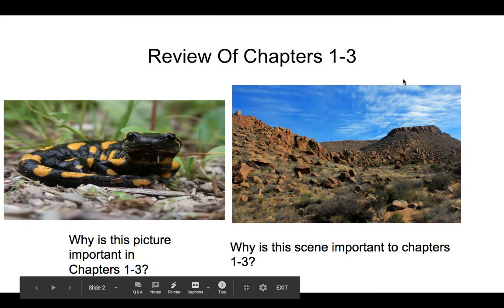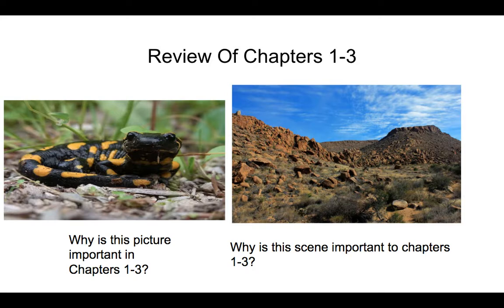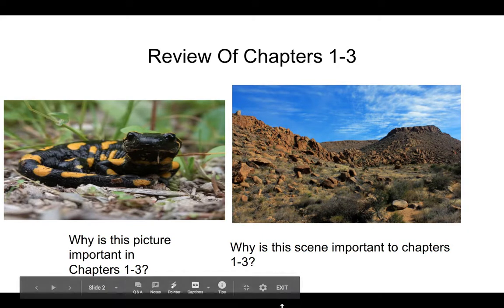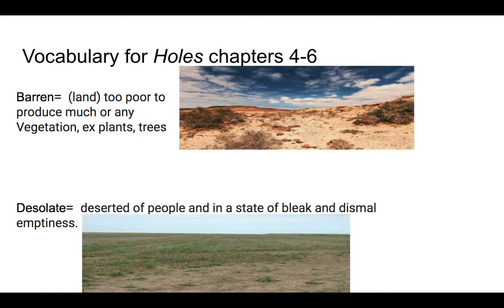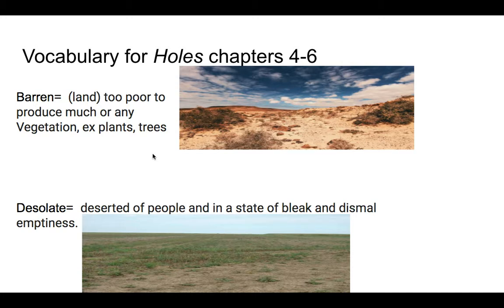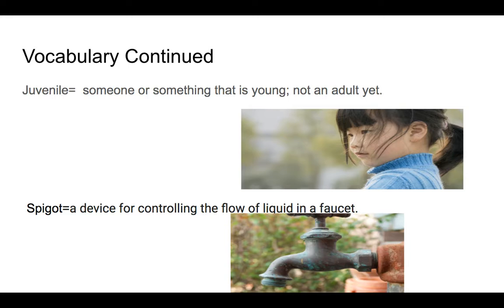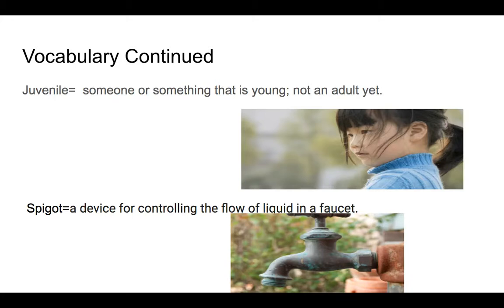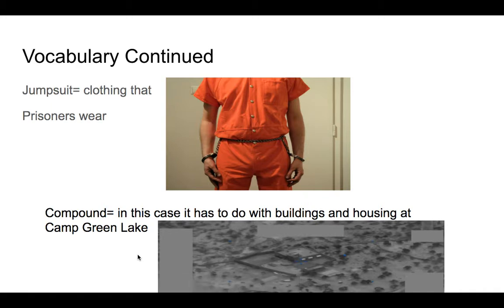Day 3 Video: Chapters 4-6 Holes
Day 3 Video: Holes Chapters 4-6